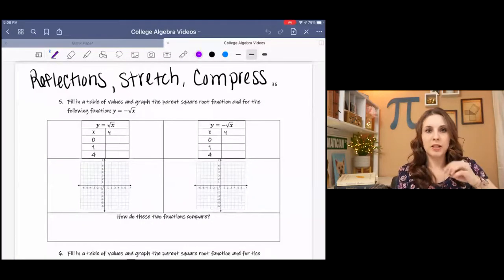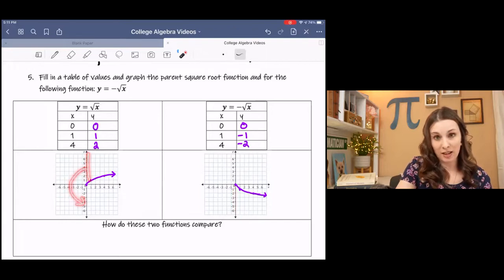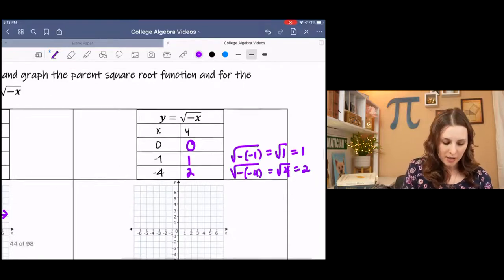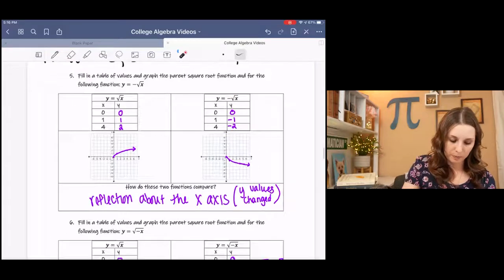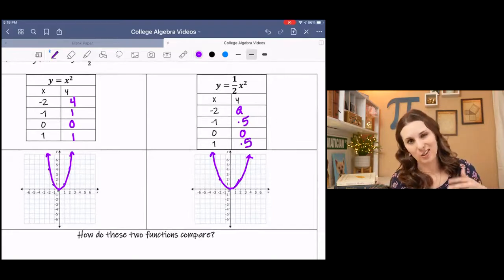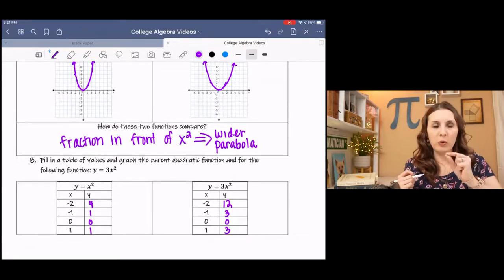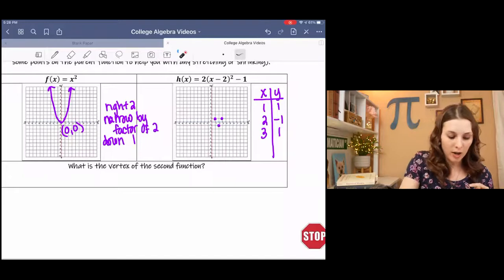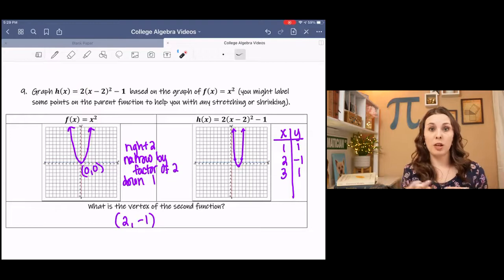Transformations of Functions | Reflection, Stretch, and Compress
Reflect, stretch, and compress (shrink) functions